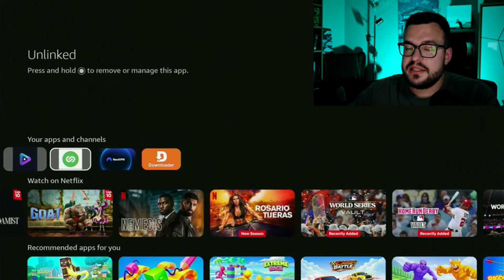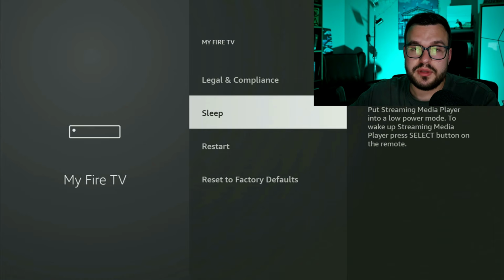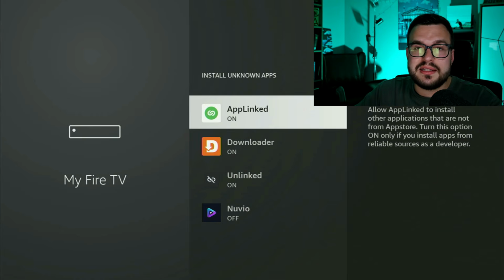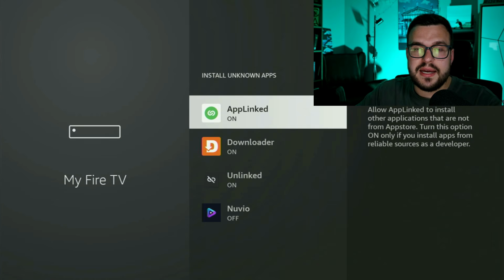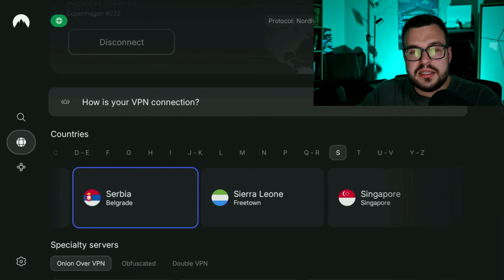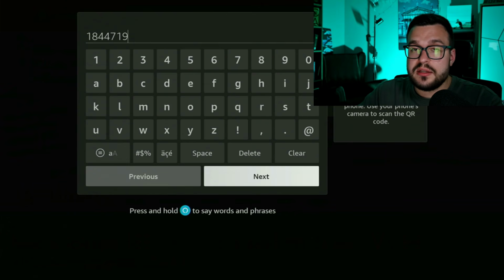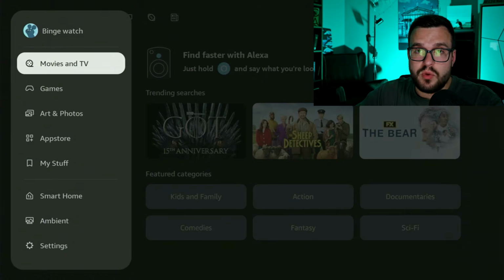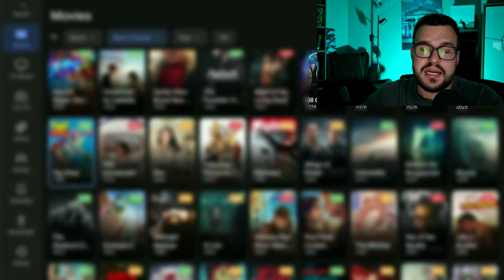OnStream REPLACEMENT is INSANE in 2026 (thank me later)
OnStream stopped working and doesn't work anymore in 2026, so let's review the replacement.